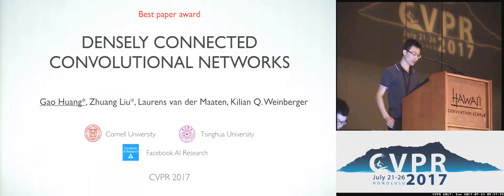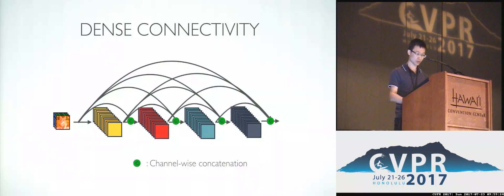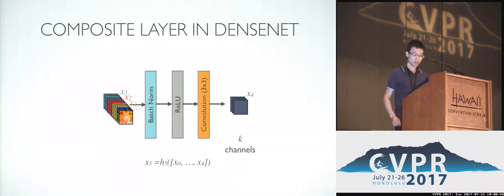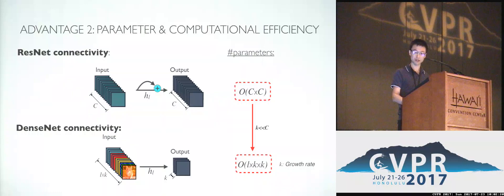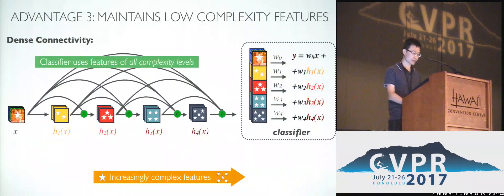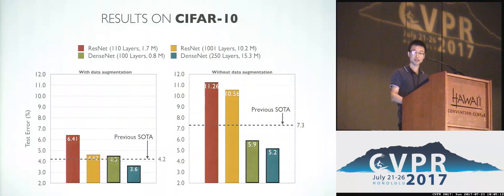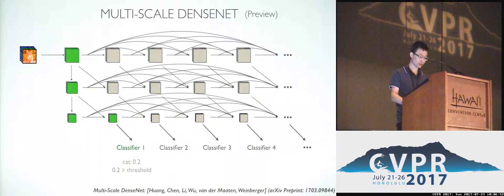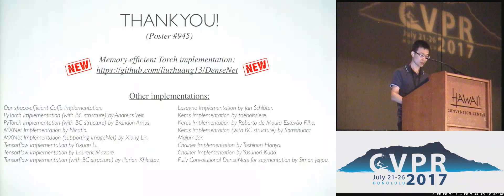Densely Connected Convolutional Networks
Gao Huang, Zhuang Liu, Laurens van der Maaten, Kilian Q. Weinberger
Recent work has shown that convolutional networks can be substantially deeper, more accurate, and efficient to train if they contain shorter connections between layers close to the input and those close to the output. In this paper, we embrace this observation and introduce the Dense Convolutional Network (DenseNet), which connects each layer to every other layer in a feed-forward fashion. Whereas traditional convolutional networks with L layers have L connections—one between each layer and its subsequent layer—our network has L(L+1)/2 direct connections. For each layer, the feature-maps of all preceding layers are used as inputs, and its own feature-maps are used as inputs into all subsequent layers. DenseNets have several compelling advantages: they alleviate the vanishing-gradient problem, strengthen feature propagation, encourage feature reuse, and substantially reduce the number of parameters. We evaluate our proposed architecture on four highly competitive object recognition benchmark tasks (CIFAR- 10, CIFAR-100, SVHN, and ImageNet). DenseNets obtain significant improvements over the state-of-the-art on most of them, whilst requiring less memory and computation to achieve high performance.